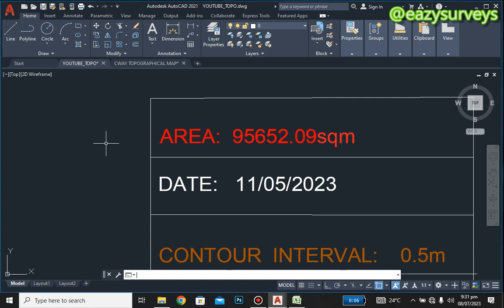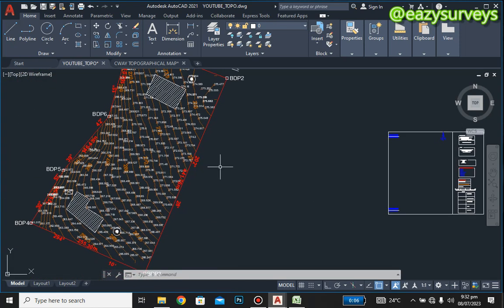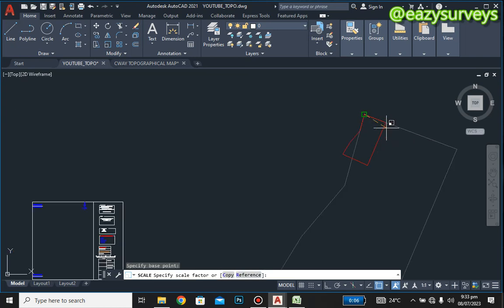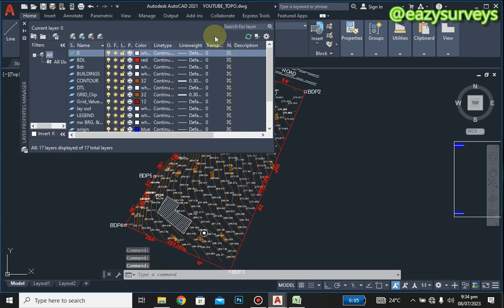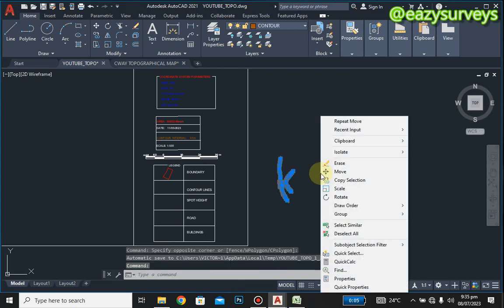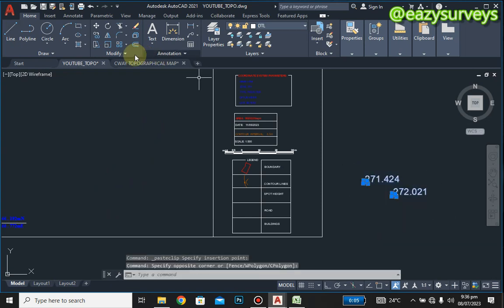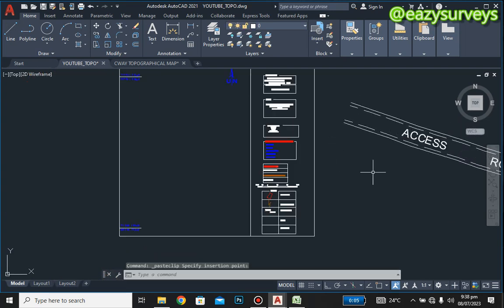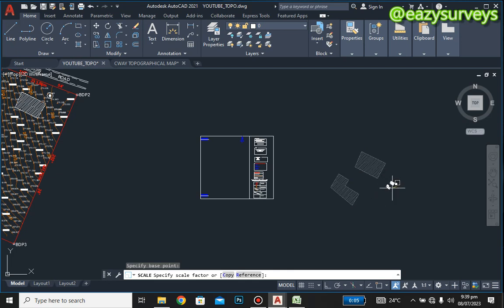How I create Symbol Legend on AutoCAD || autocad for beginners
In this video you shall Learn on how to create Legend and Add keys using AutoCad 2021.